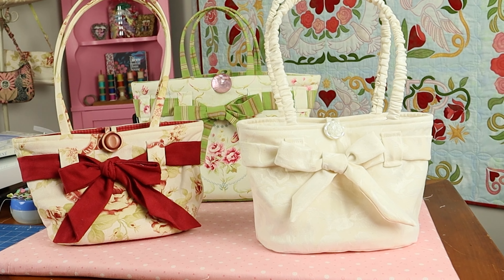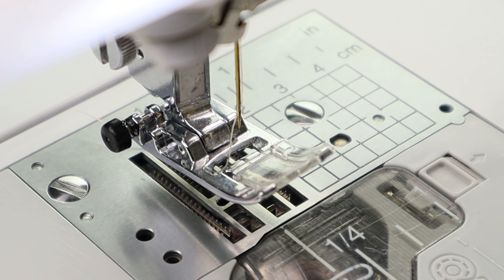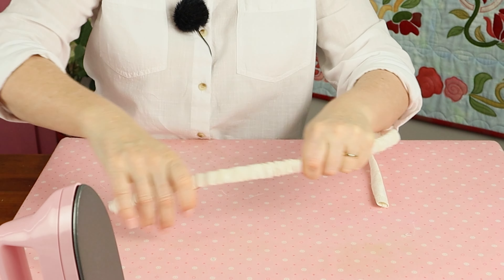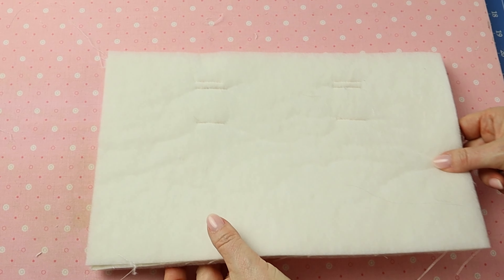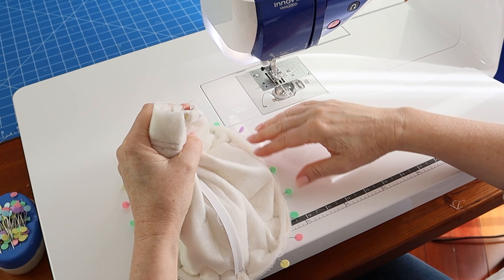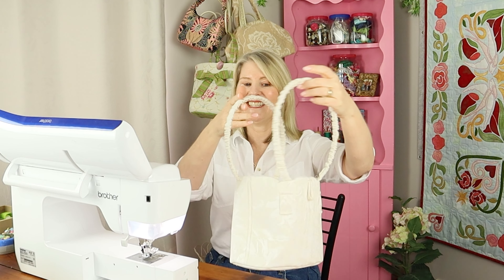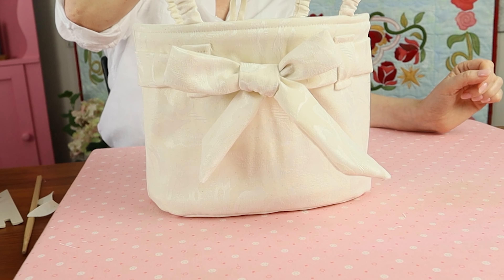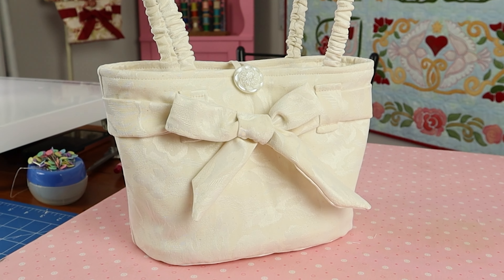DIY BUCKET BOW BAG TUTORIAL!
A bag project that isn't made like a typical handbag!

Remember making handbags for people out of patchwork fabric, and you would step back to admire your work to find the bag just to fall flat? Well, Mum sure does, and when she started creating her handbag designs back in the 2000s, there weren't any interfacing products on the market. So one afternoon in 2005, she had the idea to make a cute bow bucket-style bag and quickly headed to her dress-making stash to see what she could use to hold the bag up. And there she found it... a product used for many years in dressmaking...

Cue The Rigilene Boning
Rigilene Boning - 100% polyester sew-in, lightweight boning It is made for projects that need extra support and shape like eveningwear, theatrical costumes, strapless Bridal gowns, etc . At the time, mum was making a lot of wedding and formal gowns, so she was in excessive supply.

When we were filming the tutorial, I asked her, "How did you even think to use the boning to give your bag the shape?"

Mum told me at the time, she was making many bridal and formal dresses and always seemed to find something in her stash to use in her handbag designs.

"I didn't really think too much about it; I saw it and was like yep that will do, I sewed it into a side seam, and it turned out amazing. Then I just kept going, I sewed more into other side seams and then around the top, and it just worked perfectly."

Back in the 2000s, Mum was doing many craft shows around Australia and the Bow Bag was one of her best-selling bag patterns.
The PDF pattern includes two sizes so you can make a larger or small one depending on the nature of your use. Another great thing about this design is that there is no zipper!

We hope you have fun making this gorgeous little design, I had many of these bags made for me when I was a little girl, and now I plan on taking our new cream one out and about. Our latest design is made using a cotton brocade fabric that we sourced from a headstock fabric store. You can really have a lot of fun thrifting fabrics or buying Deadstock these days. We also purchased an array of satin deadstock fabrics to make more bags in, so please watch this space!